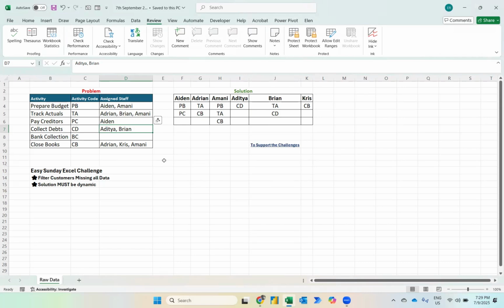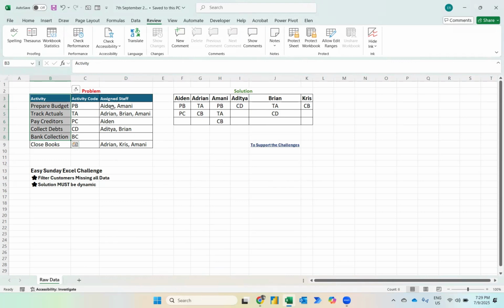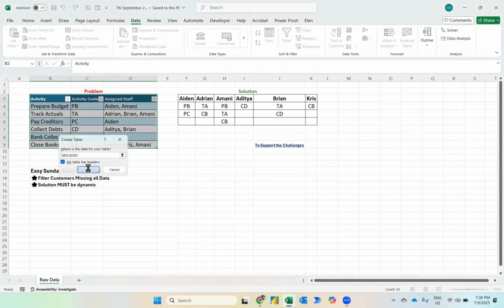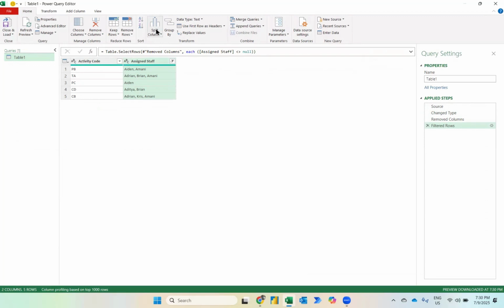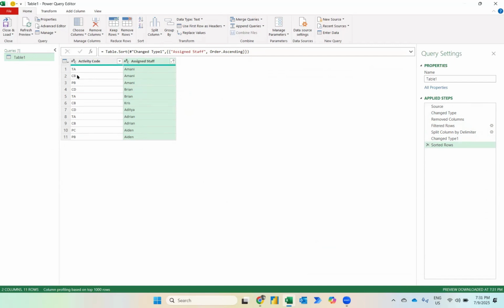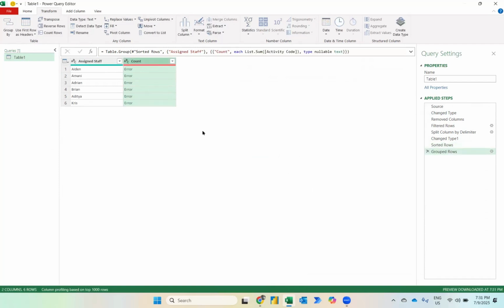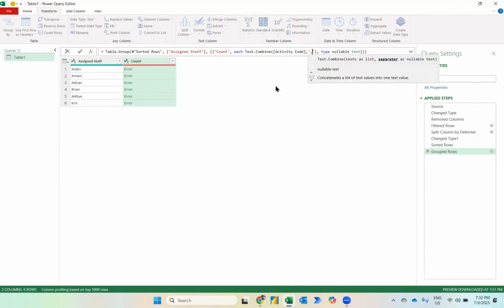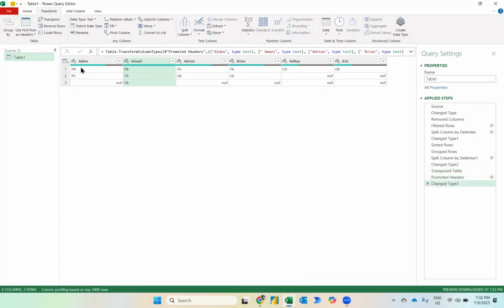🎯 𝗣𝗼𝘄𝗲𝗿 𝗤𝘂𝗲𝗿𝘆 𝗗𝗮𝘁𝗮 𝗧𝗿𝗮𝗻𝘀𝗳𝗼𝗿𝗺𝗮𝘁𝗶𝗼𝗻 𝗶𝗻 𝟱 𝗠𝗶𝗻𝘂𝘁𝗲𝘀 | 𝗦𝗽𝗹𝗶𝘁, 𝗚𝗿𝗼𝘂𝗽 𝗕𝘆, 𝗧𝗿𝗮𝗻𝘀𝗽𝗼𝘀𝗲 & 𝗠𝗼𝗿𝗲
In this post, I shared a PowerQuery content where I performed data transformation 🚀

In this video, I showed :
1️⃣ Split data by delimiter into respective rows
2️⃣ Use Group By with a twist → replace List.Sum with Text.Combine
3️⃣ Split by delimiter into respective columns
4️⃣ Transpose the table and use the first row as headers

This short tutorial will help you transform messy data into a structured format.

Kindly refer to the video.

Should you have any questions, feel free to drop them in the comments section. I’ll be happy to help.